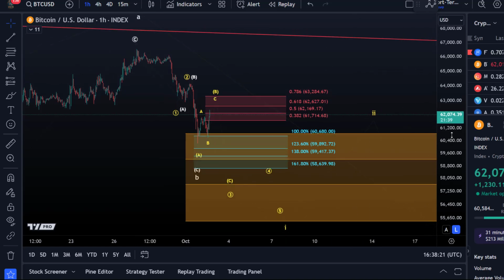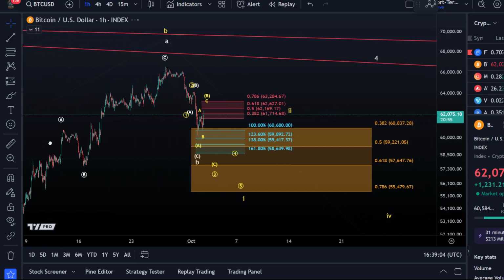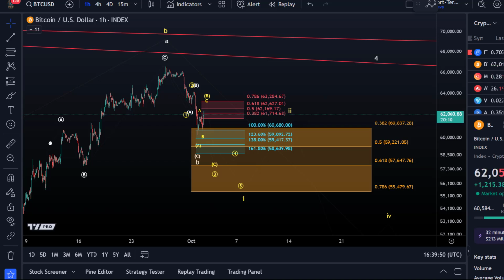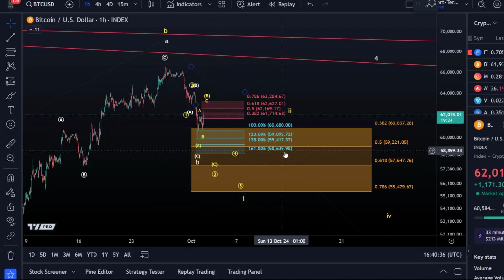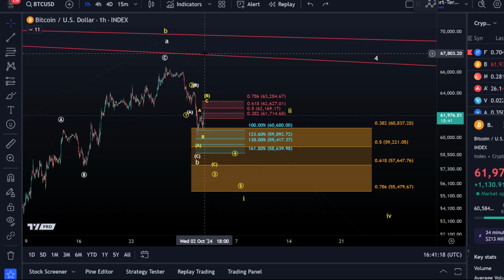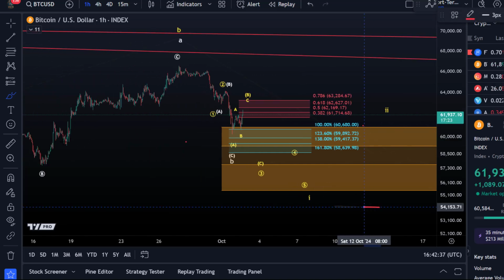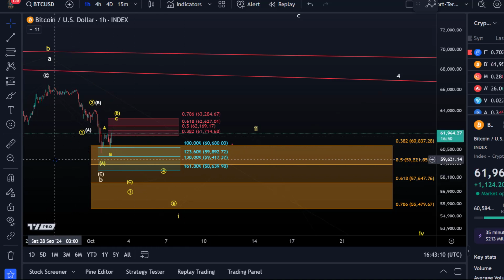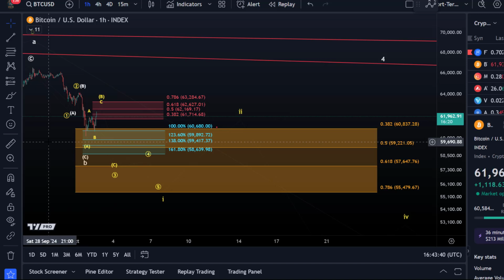Bitcoin Price Elliott Wave Price Update: Understanding the Bullish and Bearish BTC Scenarios